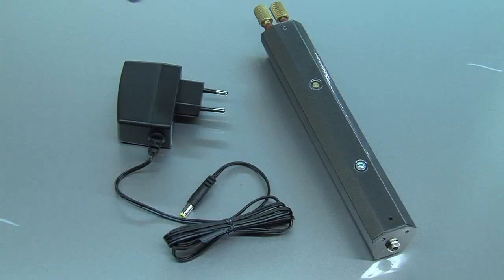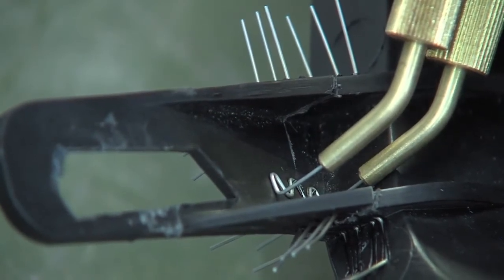KAMATEC - PLASTOCLIP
Plastoclip is the world's first battery-operating tool to repair all kind of plastic parts. By melting in clips of stainless steel in plastic, there is now an comfortable and continuative way to repair damage parts. In its handling as well as in its procedural method, the Plastoclip System is characterised by three inno- vative aspects: the battery operating system, better accessibility by using angled pieces of adapters and LED lights as well as adjustable power settings. By using the Bend-it System, which is a totally new way to repair, you have a more cost-effective, sustainable and easier repair on different pieces of plastic like bumpers, headlamps, indicator and so forth.